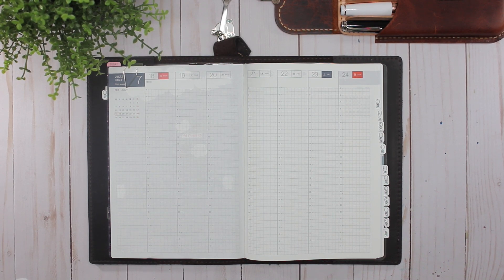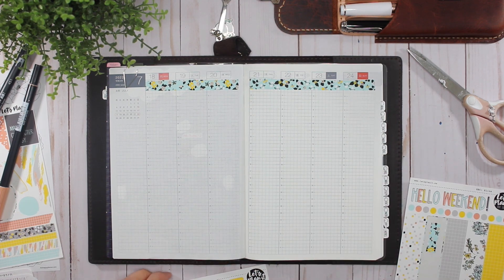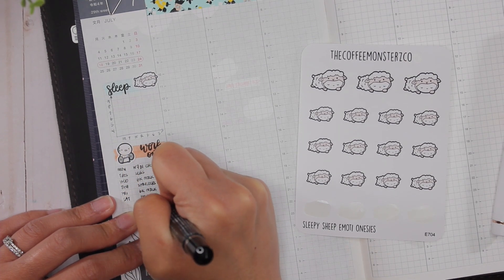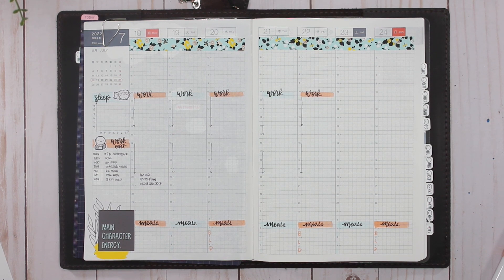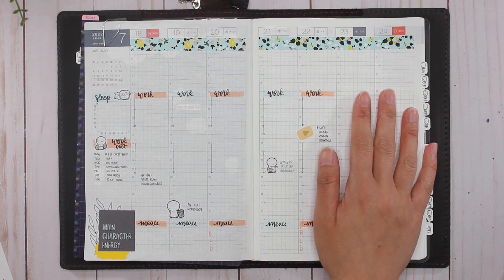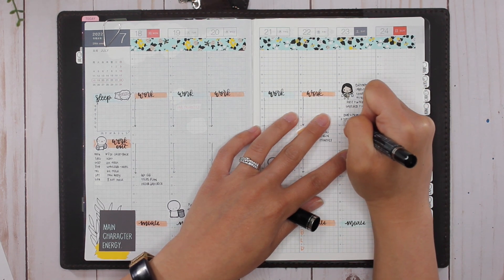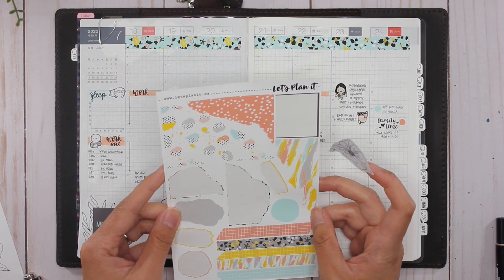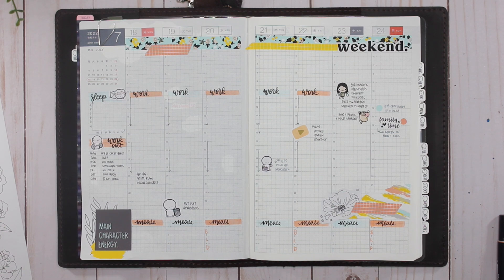HOBONICHI COUSIN // Plan With Me // July 18-24, 2022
1 Hobonichi Techo Cousin [A5/April 2022 Start/Monday Start]
2 Hobonichi A5 Pencil Board
3 Hobonichi Weeks Accessories - Pencil Board & Cover on Cover & 2 Memo Pads
4 Hobonichi Notebook 2022 Nearly 5 Year Notebook (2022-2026) A6 Size
5 Midori A5 Clear Cover
6 Midori A6 notebook
7 Hobonichi A6 notebook

1 Pilot Kakuno, Clear, Fine Nib
2 Lamy Al-Star Fountain Pen, Fine, Cosmic
3 TWSBI ECO Fountain Pen White EF Nib
4 Pilot Fountain Pen Capless Decimo, Champaign Pink Body, F-Nib
5 PILOT Vanishing Point Fountain Pen, Gun Metal Gray Barrel with Matte Black Accents, Blue Ink, Fine Nib
6 SAILOR Professional Gear Shiki-Oriori Four Season Edition (Haruzora)
7 Pilot CON-40 Converter
8 Cross Botanica Green Daylily Fountain Pen with 23KT Gold-Plated Stainless Steel Fine Nib